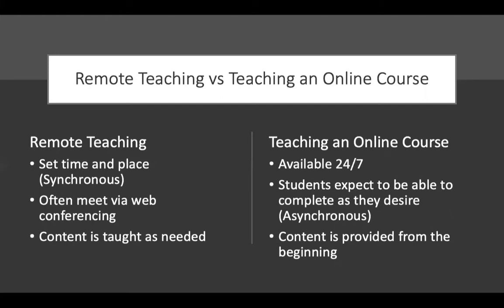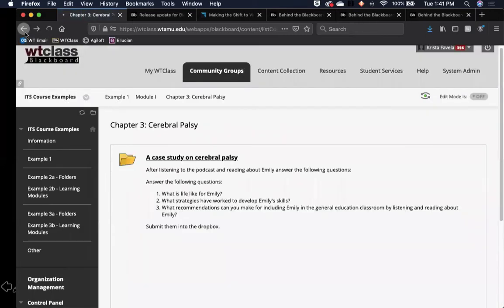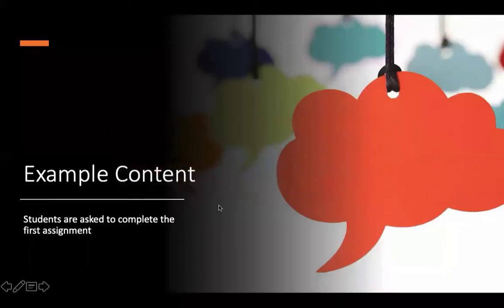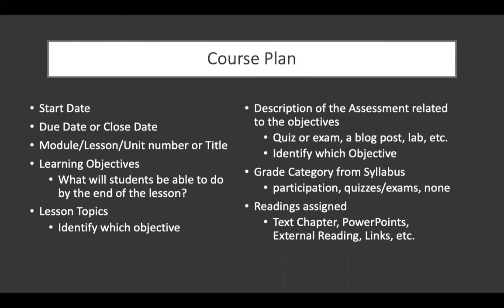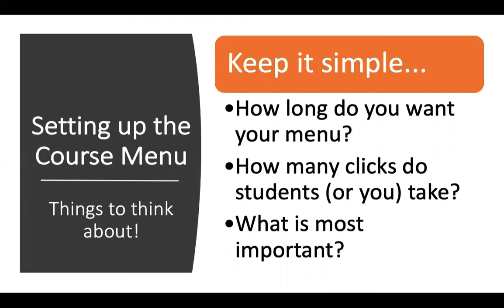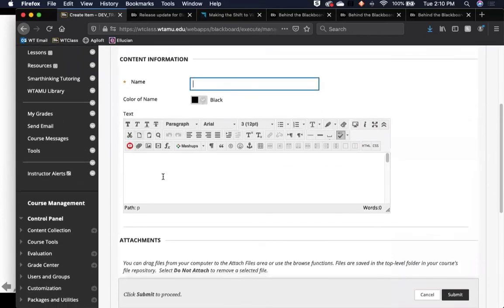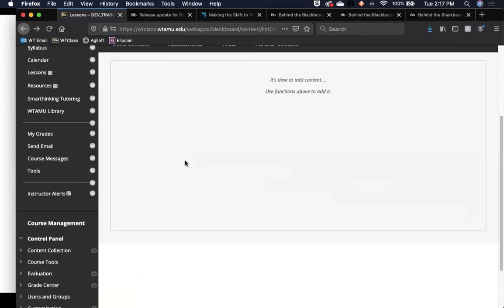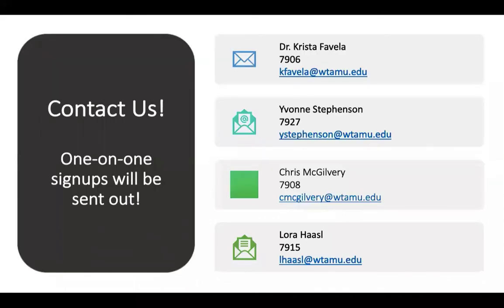Moving from Remote Teaching to Teaching an Online Course